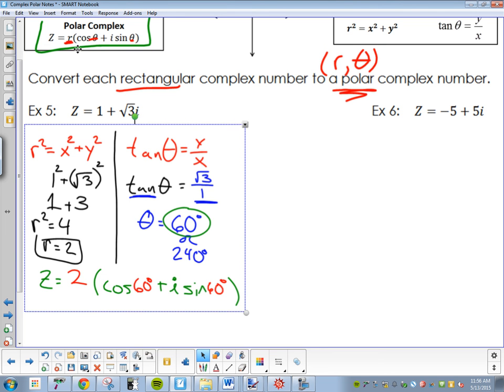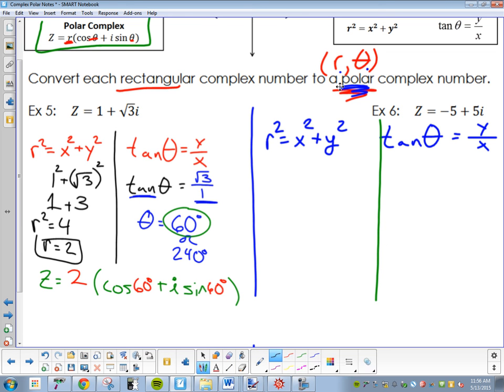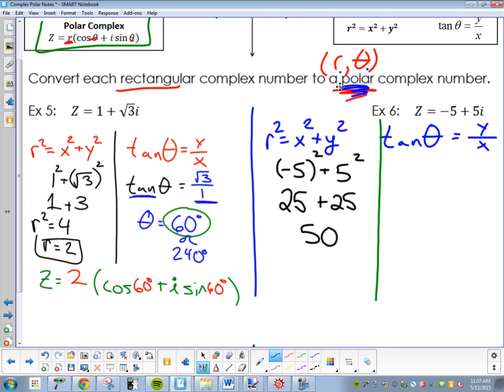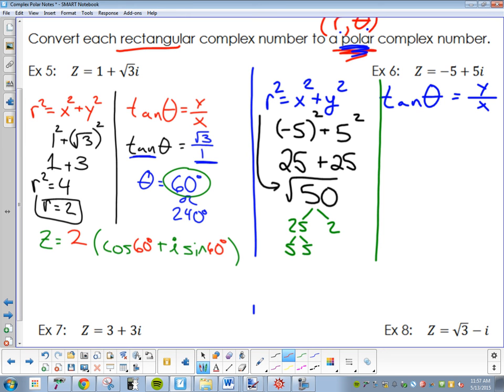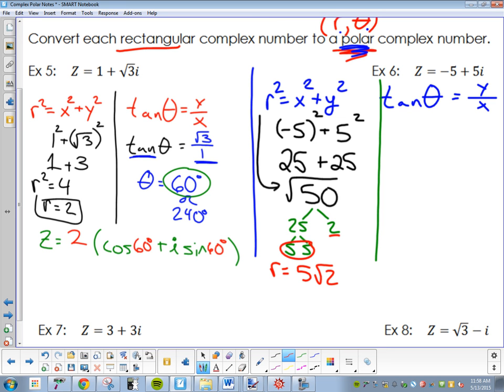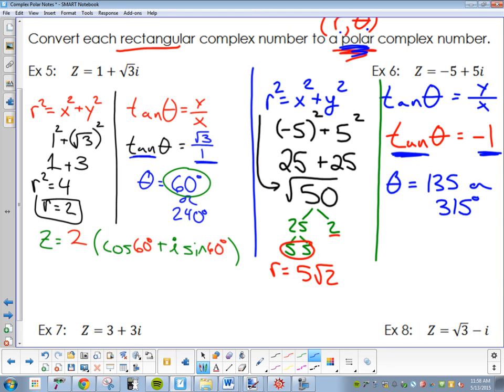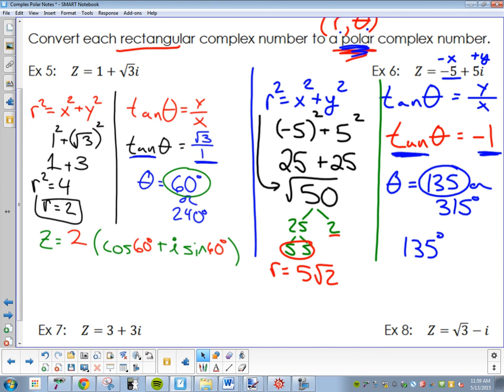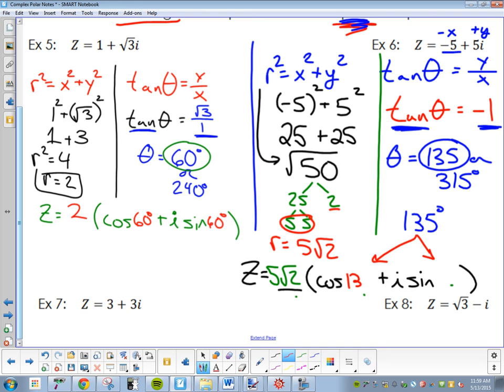Converting Rectangular Complex to Polar Complex